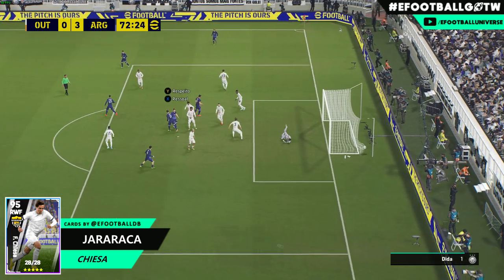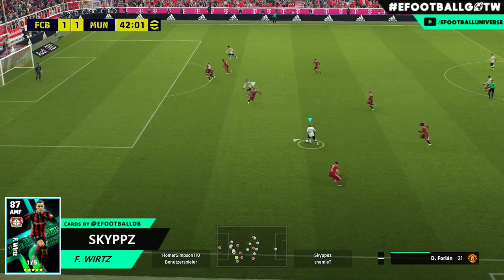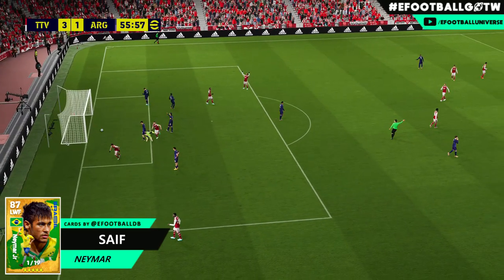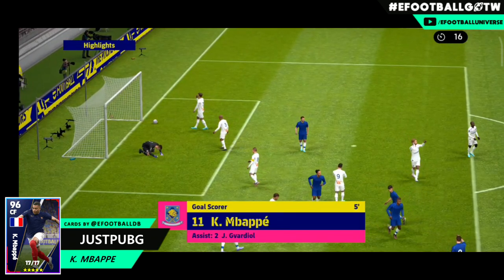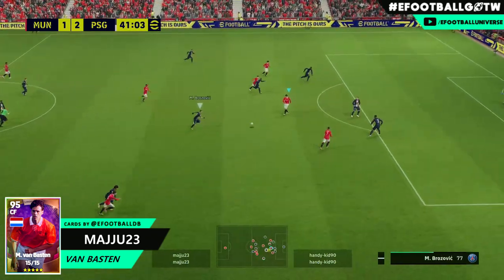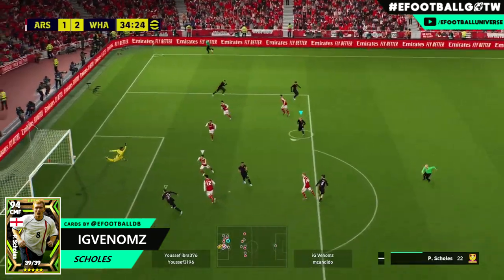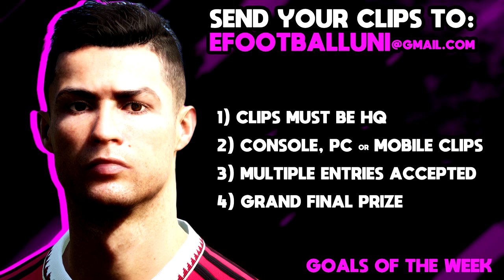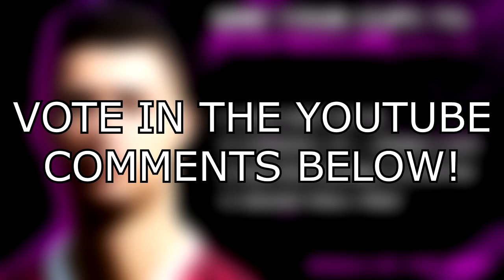eFootball 2023 | GOALS of the WEEK - Ep 4